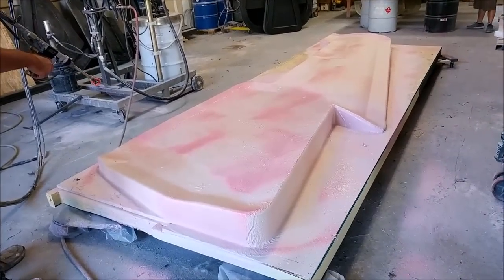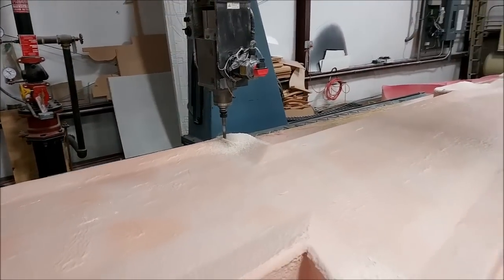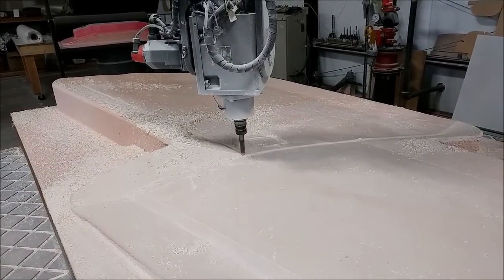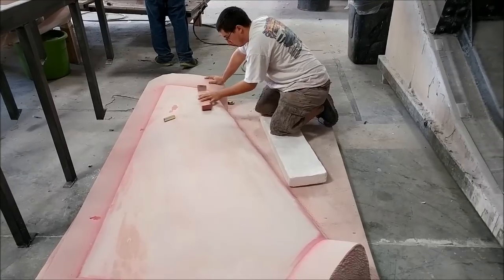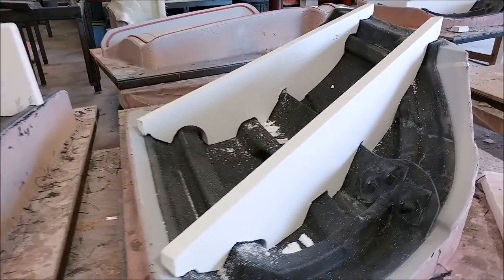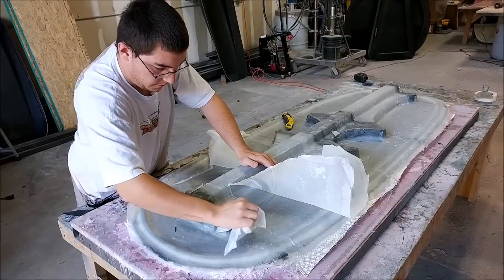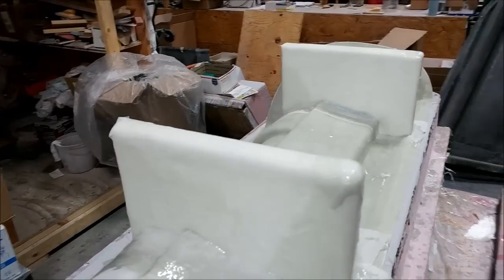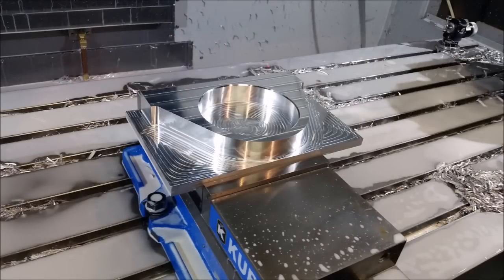Raptor Aircraft November 8th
Finishing milling on the first of the big wing skin plugs.